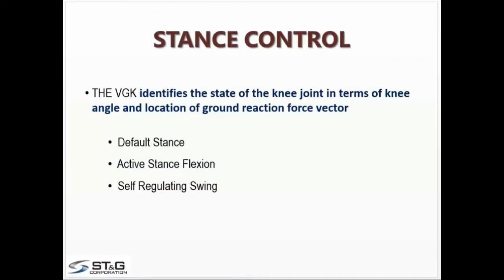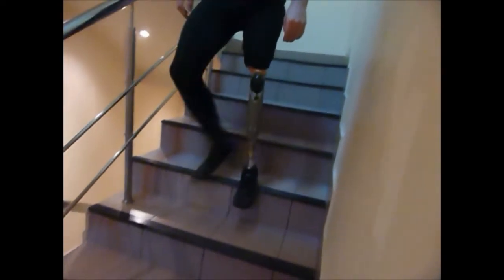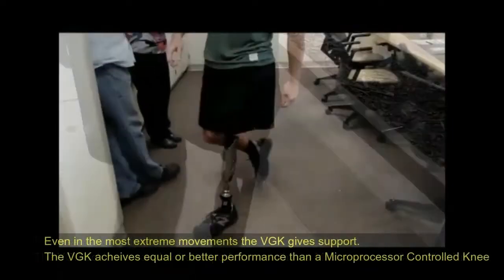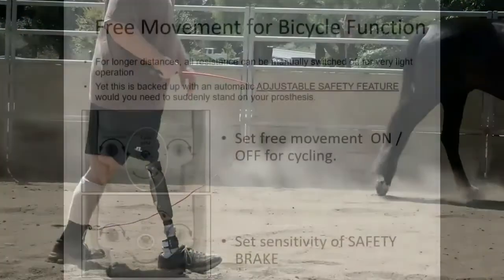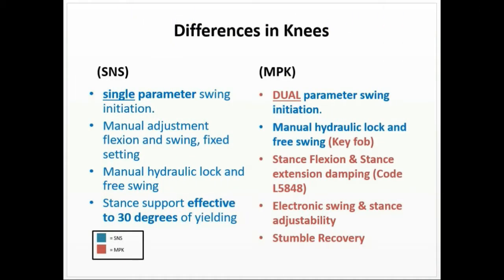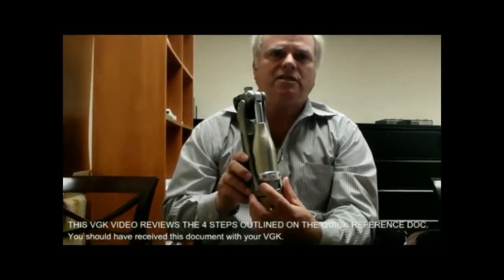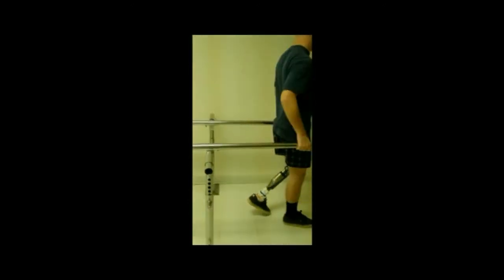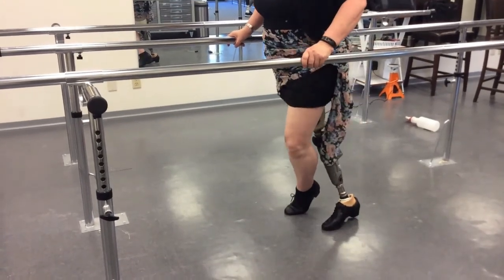VGK Very Good Knee Video Presentation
VGK 125 Knee "Very Good Knee
Dynamic stability for standing and loading of a flexed knee
No electronics –yet performs like a MPK
Advanced stumble recovery
Flexion yield thru 75 degrees
Additional extra carrying load variance, independent of amputee weight of 15kg / 35lbs
Auto-compensated for varying shoe gear
Waterproof up to 1m / 3ft
Patient manual control of 3 functional modes: walking / lock with high resistance / cycling with stumble recovery
Multiple proximal adapters